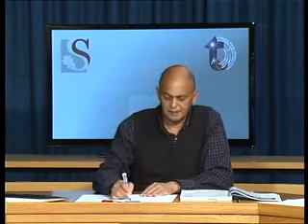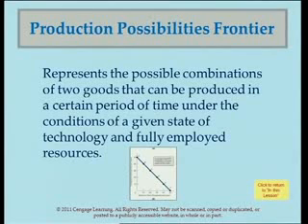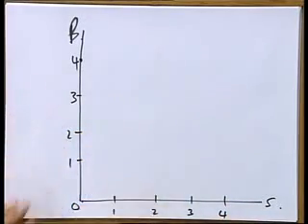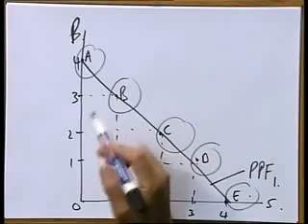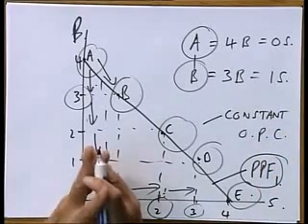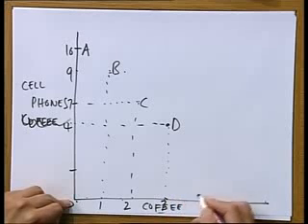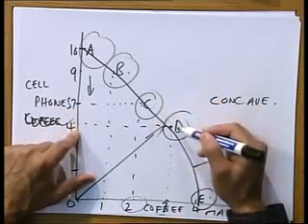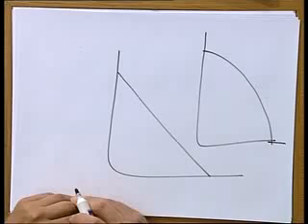2 PRODUCTION POSSIBILITIES FRONTIER PPF definition constant and increasing opportunity cost